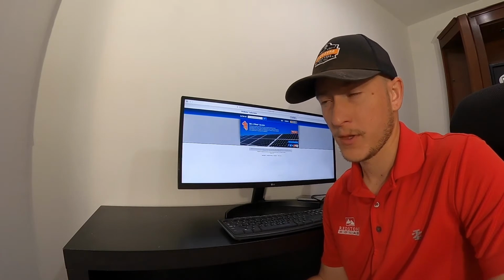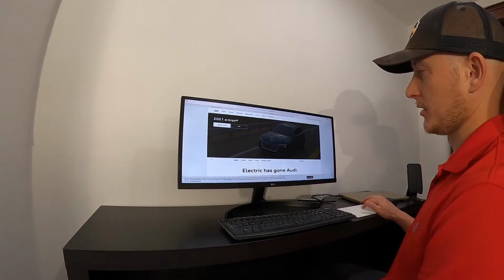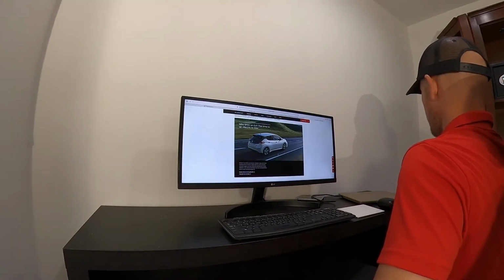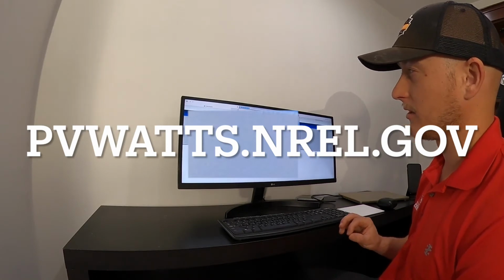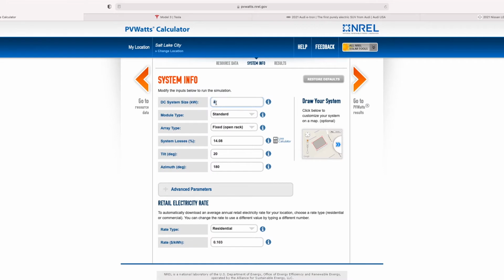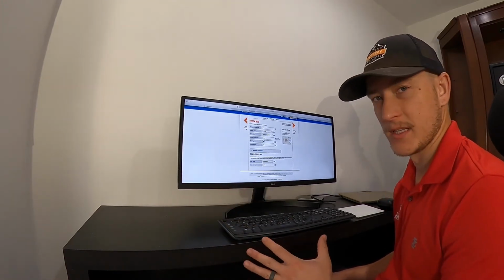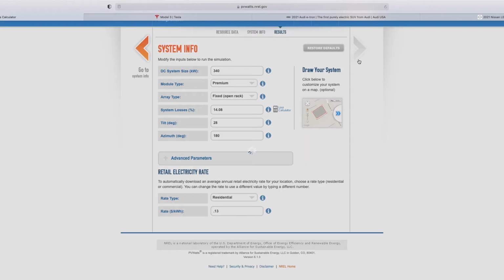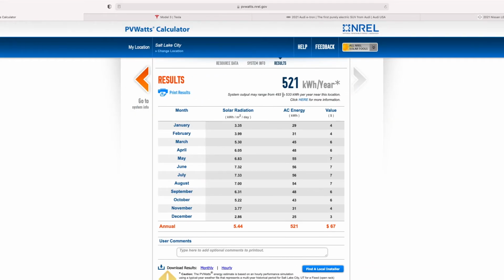Miles Per Solar Panel | How Much Solar to Charge an Electric Vehicle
A lot of people are buying solar panels and shortly after buying an electric car. Brandan with Redstone Solar takes you to the job site in a “work vlog” to give you a close up look at the process. This video will help you to understand how many solar panels you need to charge an EV.

PVWATTS calculator

Redstone Solar is a solar and battery installation company located in Utah. Our mission is to offer the latest technology and highest quality products to our customers. This channel was created to help individuals learn more about the exciting technology that is available is solar power and battery storage.

Product Certifications:

LG Solar
LG Chem
LG Energy Solutions
Pika Energy
Generac Clean Energy
Panasonic
REC solar Group
Enphase Ensemble
SolarEdge Energy Hub
Sonnen

Redstone Solar or individuals in this video assumes no liability for property damage or injury incurred as a result of any information contained in this video. Safe practices are recommended when working with solar panels, batteries, power tools, any electrical equipment, and electricity in general. Solar panel and battery systems should not be installed or serviced by anyone that is not an experienced licensed and certified electrician.  Because of factors beyond the control of Redstone Solar, no information contained in this video shall express or imply a warranty or guarantee of any particular result. Any injury, damage, or loss that may result from improper tools, equipment, or information contained in this video is the sole responsibility of the user and not Redstone Solar.